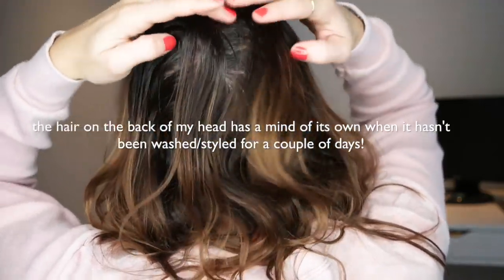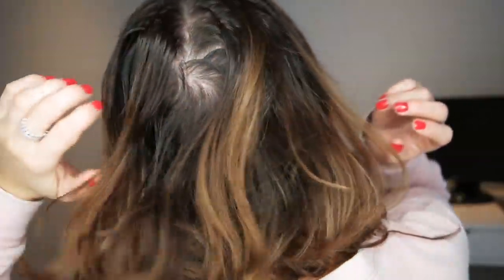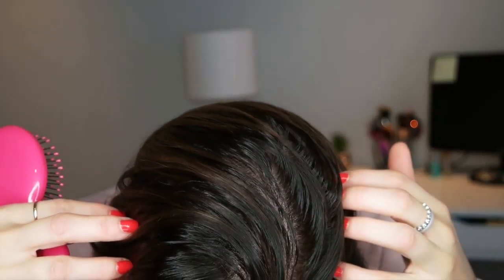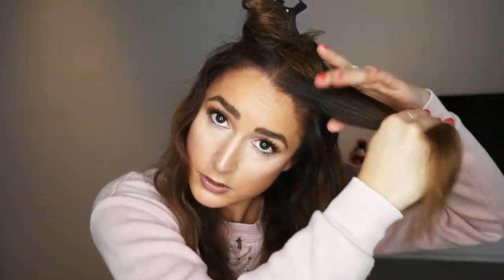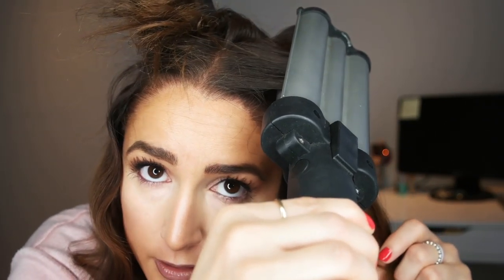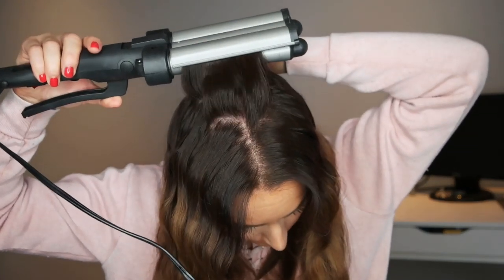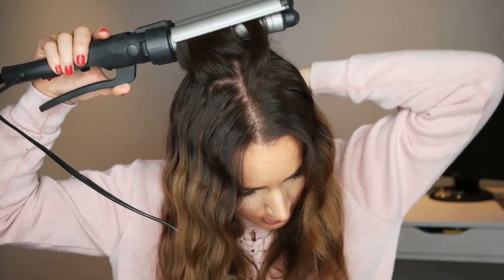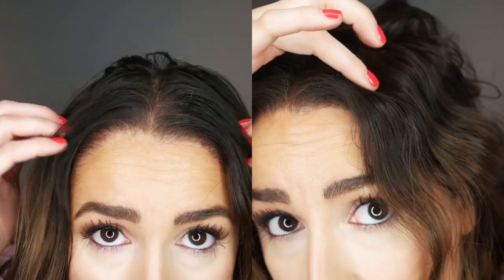Make GREASY/FINE Hair Look FULL/CLEAN!!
Showing you how to combat TRULY greasy hair. I promise, this WORKS! Enjoy! XO

Mini Wet Hair Brush
Full Size Wet Brush
Batiste Dry Shampoo (tropical fragrance)
Boar Bristle Brush
Revlon Jumbo 3 Barrel Waver
ion sugar dry texture & finishing spray